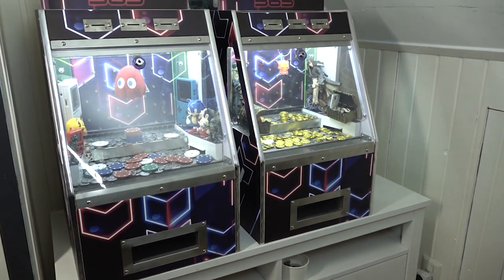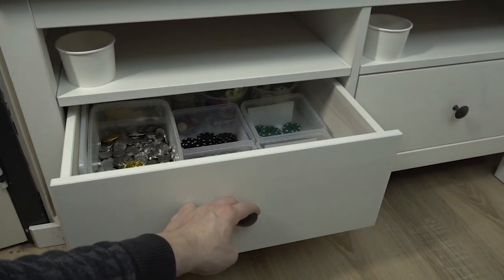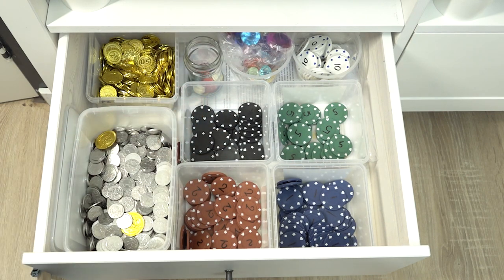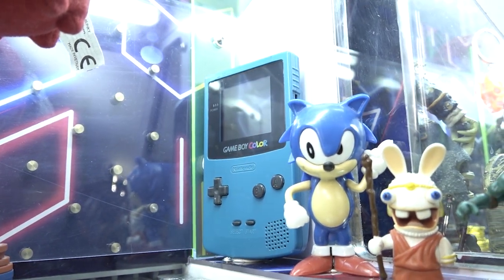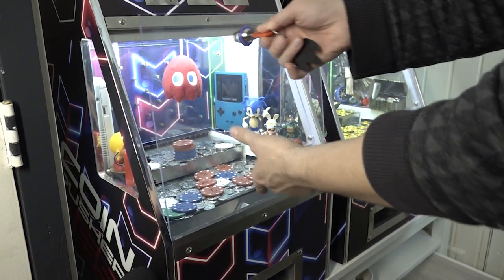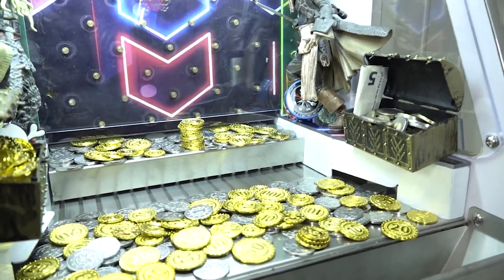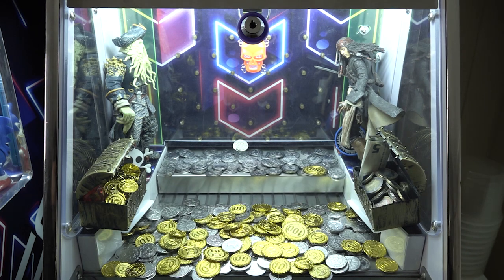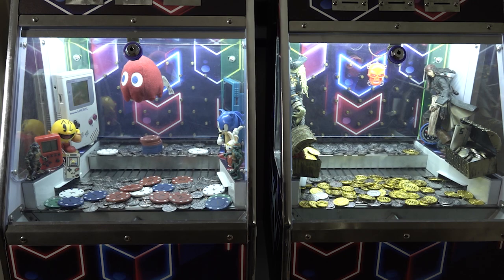Wicked Coin Pusher Corner Tour ... Join & What Do You Think ?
This time a personal tour for you how I display my Coin Pusher 365 V1 machine and play my games alone or with friends... Come Join ! 🙌

Where to find a Coin Pusher 365 v2 ?